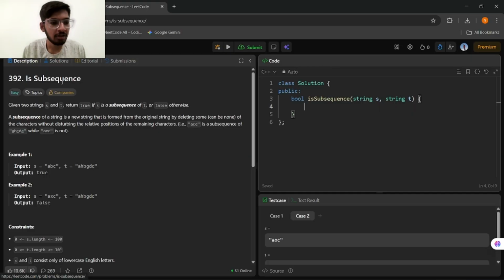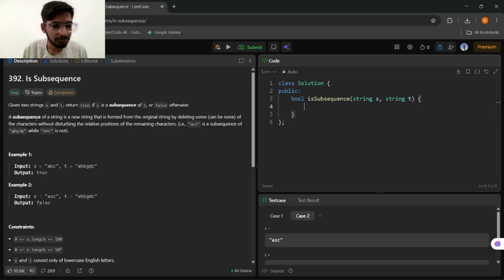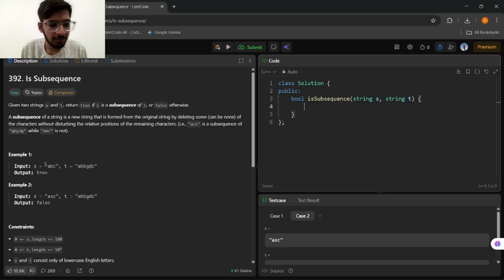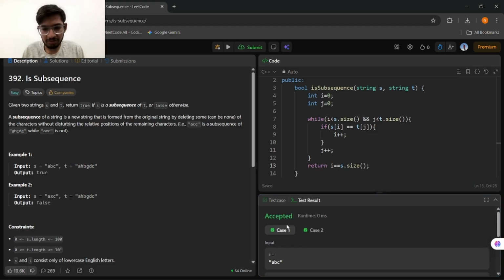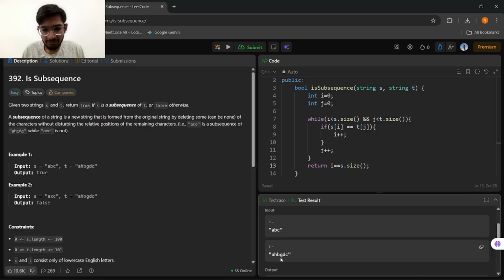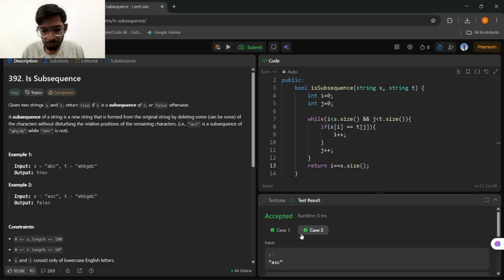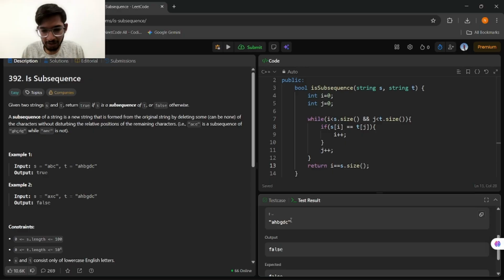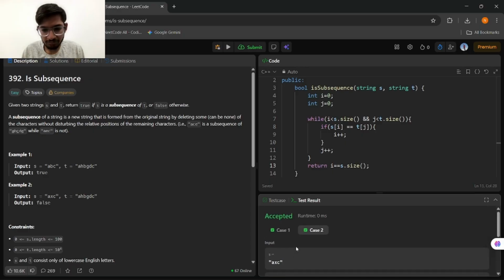Leetcode Problem 392:Is Subsequence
Title: Is Subsequence String Problem Explained | C++ Solution | LeetCode Easy
Description:
In this video, we solve the popular problem “Is Subsequence” using C++.
You are given two strings s and t. The task is to check whether string s is a subsequence of string t or not.
A subsequence means we can delete some (or none) characters from the original string without changing the order of remaining characters.
Examples:
Input: s = "abc", t = "ahbgdc" → Output: true (abc appears in order)
Input: s = "axc", t = "ahbgdc" → Output: false (x doesn’t appear in correct order)
✅ C++ Approach:
Use Two Pointer Technique

Traverse both strings

Compare characters and move pointer of s only when matched

If all characters of s match in order → return true

💻 Code is explained in simple and beginner-friendly way for interview preparation.
This problem is very important for coding tests, placements and technical rounds.